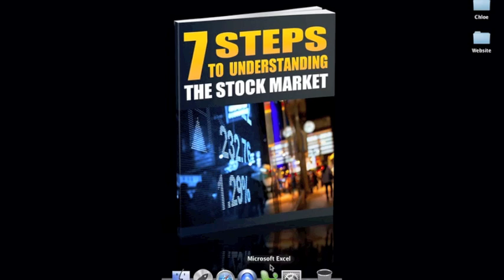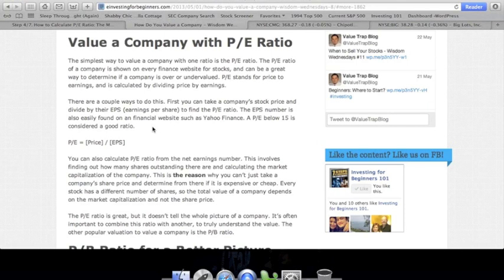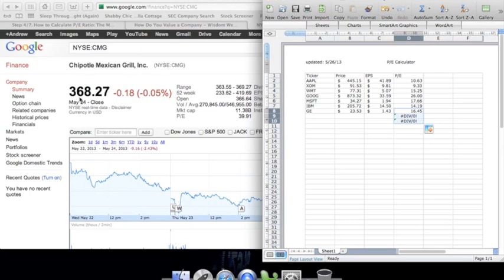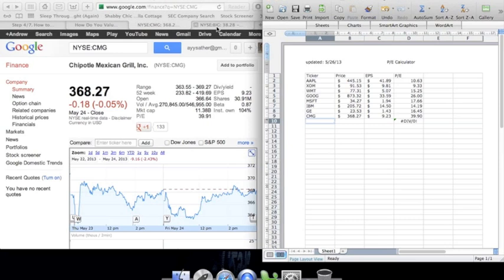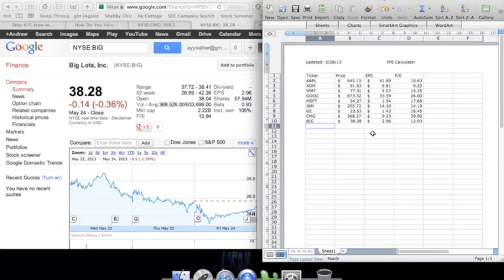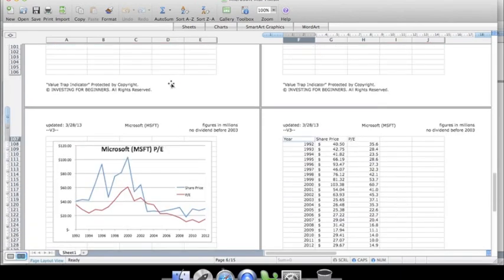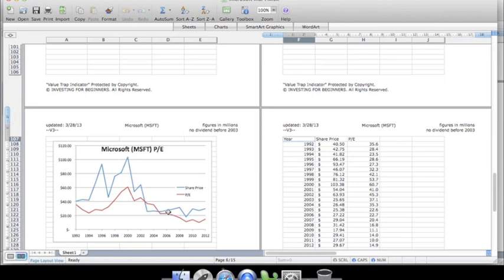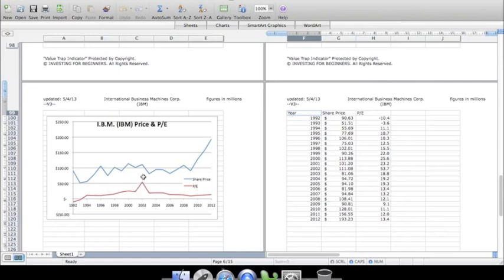How To Invest pt. 1: Learn Easy Examples With P/E Ratio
Overview of the Video:
1. Background of Price to Earnings (P/E) Ratio
2. How to Calculate P/E Ratio, total earnings vs. earnings per share
3. Chipotle and Big Lots Price-to-Earnings example
4. Microsoft and I.B.M. P/E examples with graphs

Other topics and key points for beginners explained:
--The general characteristics of the stock market and Wall Street
--How the crowd's emotions affect stock prices
--Examples of the biggest companies and their P/E ratios in 2013
--The importance of including other valuations and metrics outside of the P/E ratio when evaluating and analyzing stocks
--How the P/E moves along with stock price rises and drops
--Using the P/E to make contrarian investments against the crowd

Please note: The Excel spreadsheet shown in the video is no longer available to free subscribers.

For a guide showing you 7 steps to decoding the numbers behind investing in stocks, download the free Investing for Beginners 101 ebook